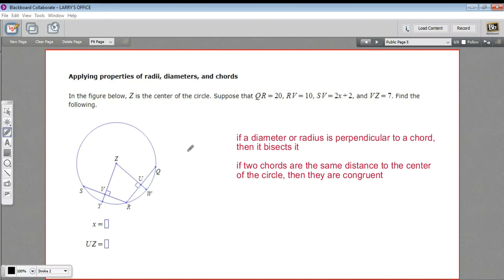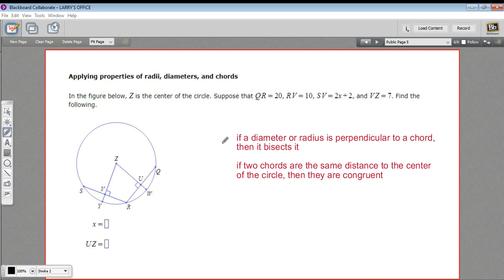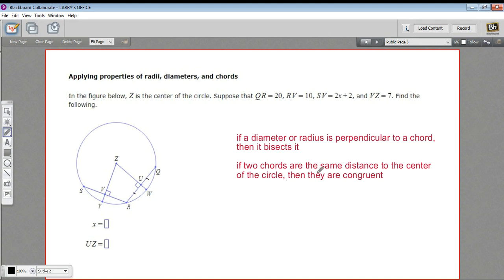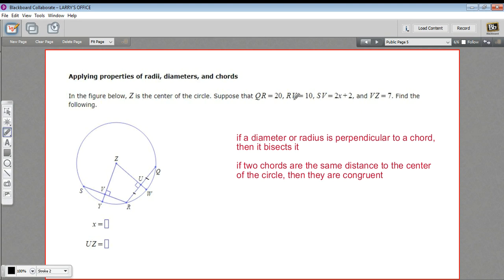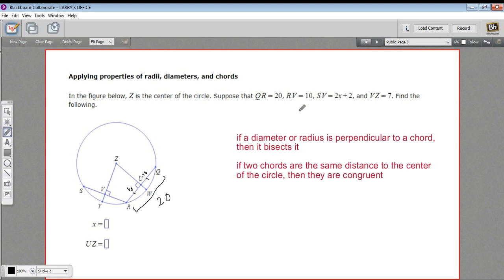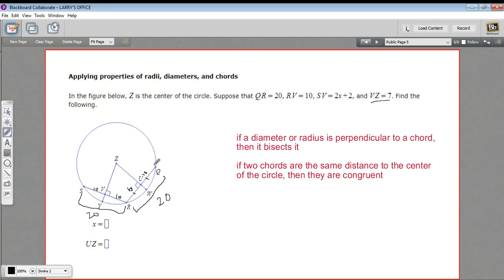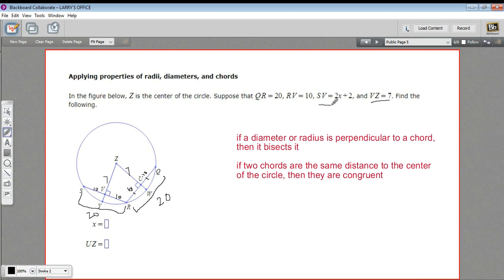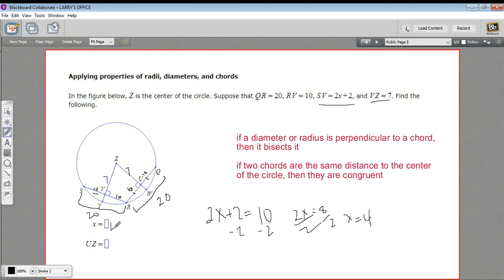Applying properties of radii, diameters, and chords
How to apply properties of radii, diameters, and chords